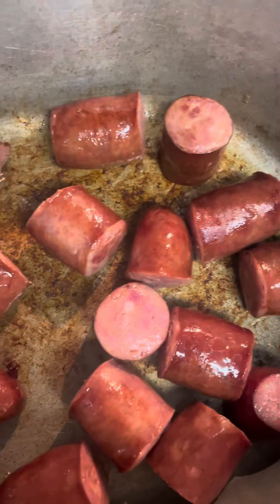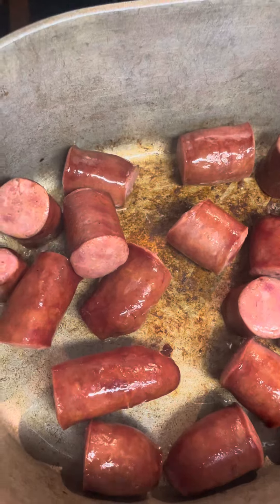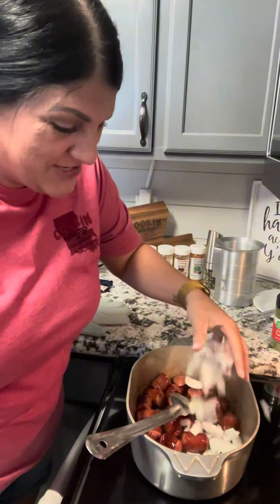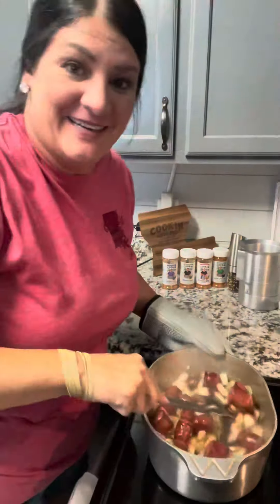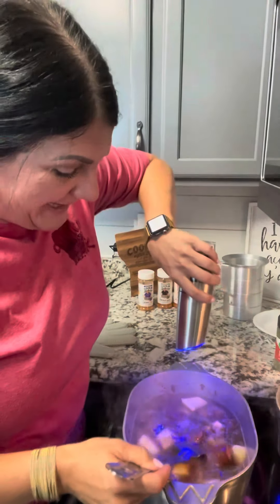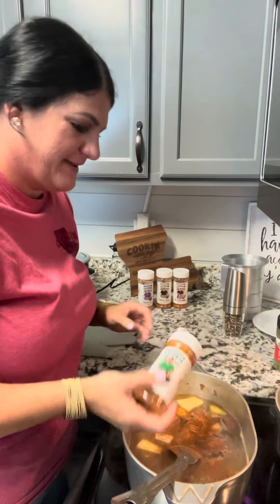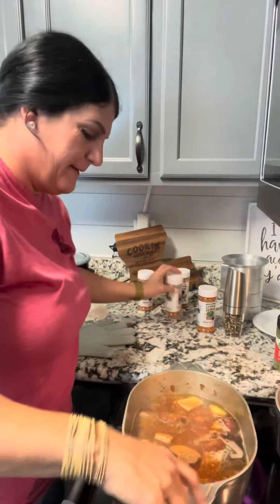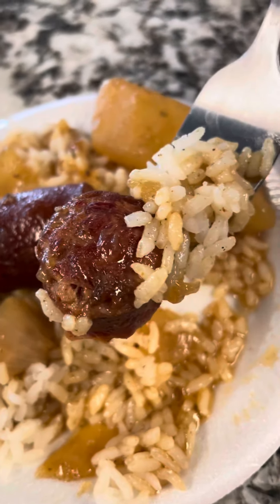August 25, 2023